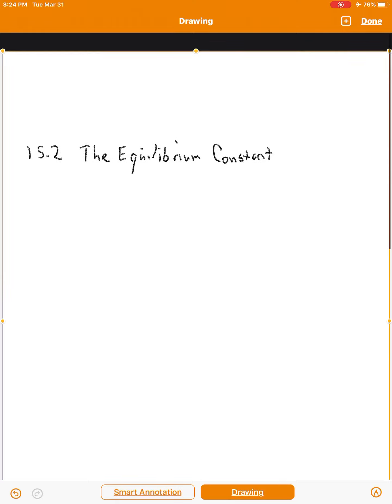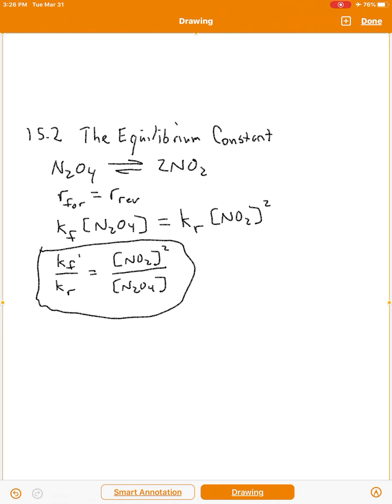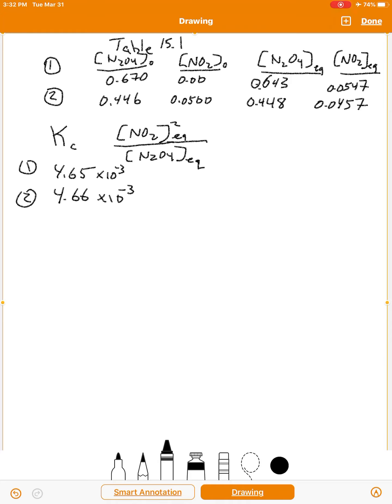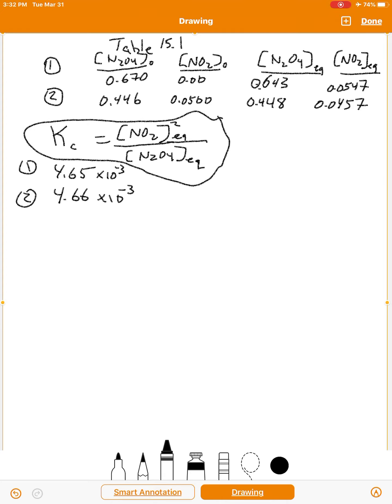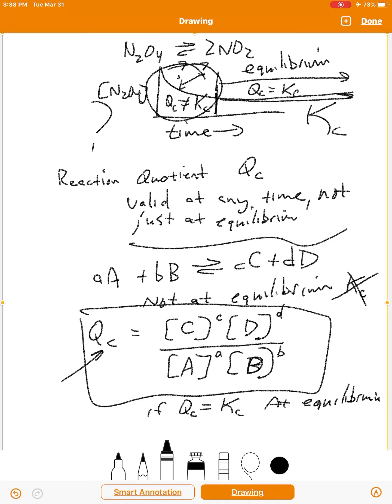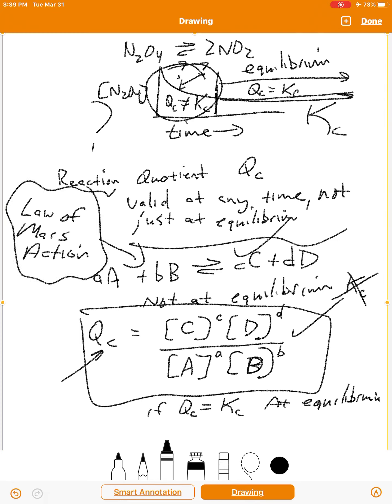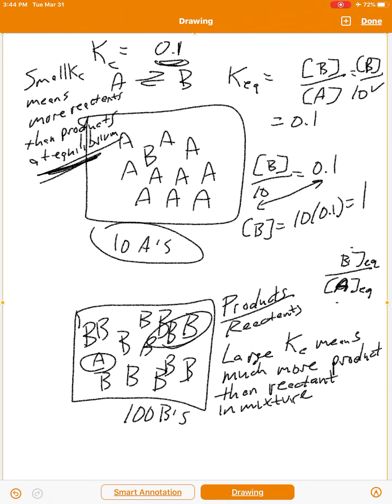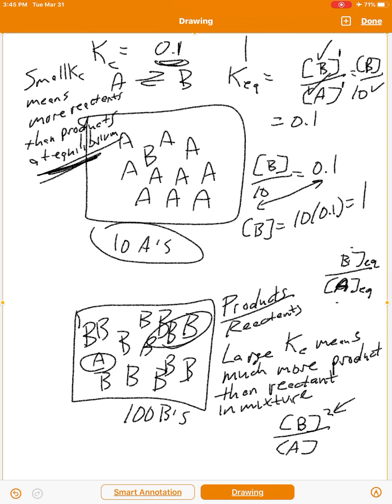eBook Section 15.2 Lecture